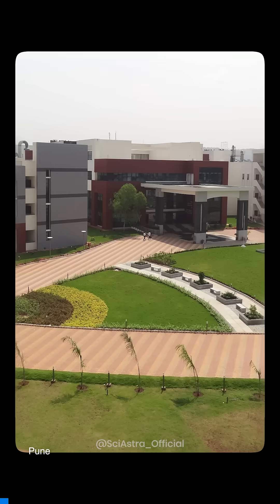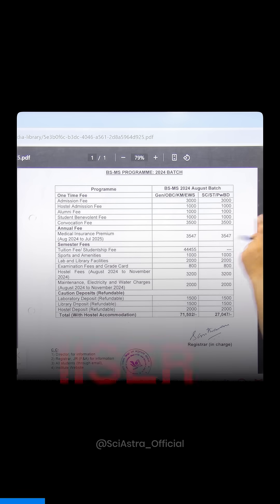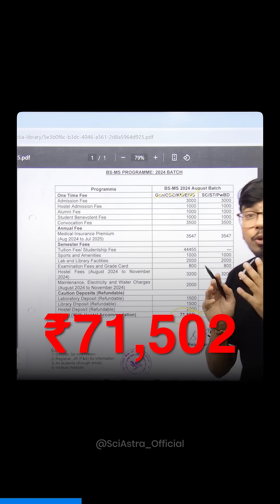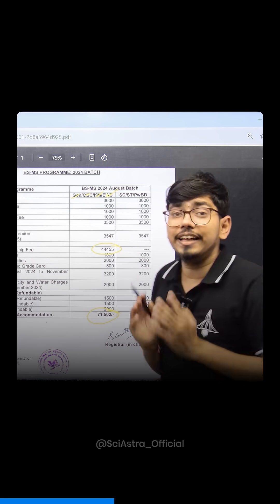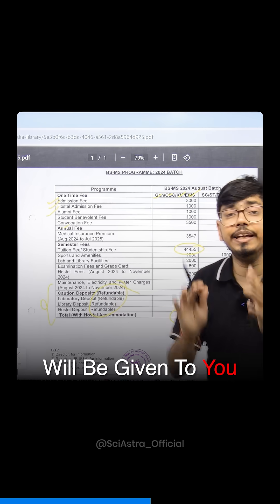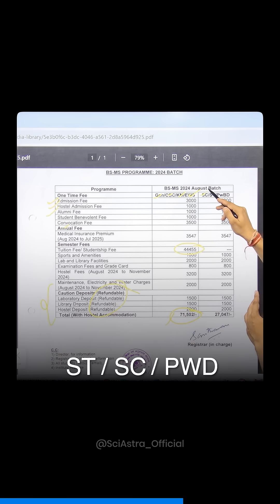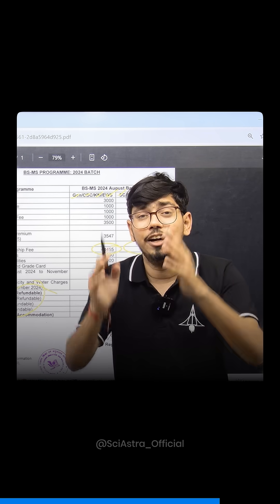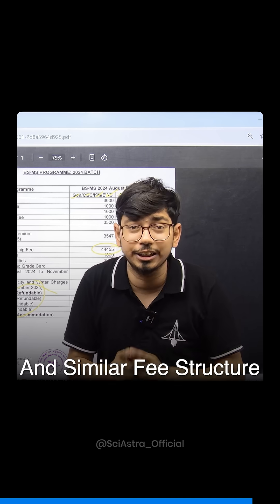How Much Does IISER Cost? | IISER Fee Structure 2025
Want to know the complete IISER fee structure for 2025? In this video, we break down the IISER admission fees, tuition fees, hostel fees, mess charges, and available scholarships for all categories – General, OBC, SC, and ST.

Whether you're aiming for BS-MS, this video will help you understand the total cost of studying at IISER, including IISER Pune, Bhopal, Kolkata, Mohali, Tirupati, Berhampur, and Thiruvananthapuram.

We cover:

- Category-wise IISER fee structure
- IISER fees for SC/ST/OBC/General
- IISER BS-MS course fees
- IISER hostel and mess charges
- Scholarship and fee waivers available
- IISER refund policy

If you're preparing for the IISER admission Test IAT, this is a must-watch.

🔔 Stay ahead in your IISc journey!